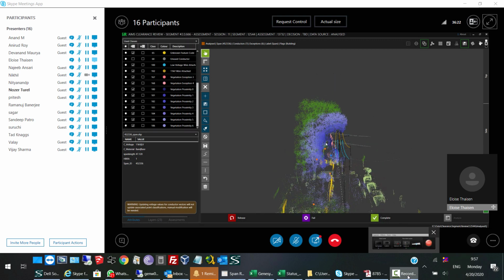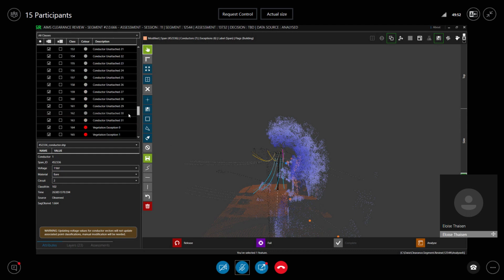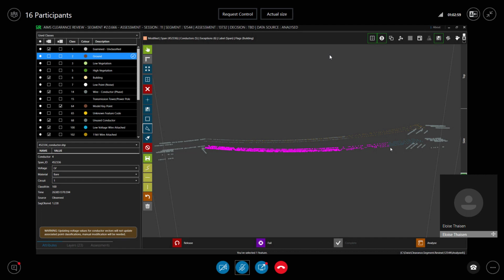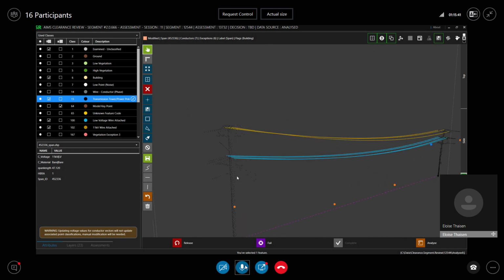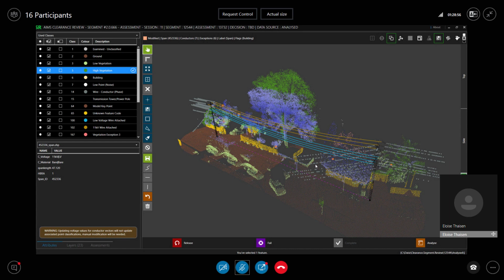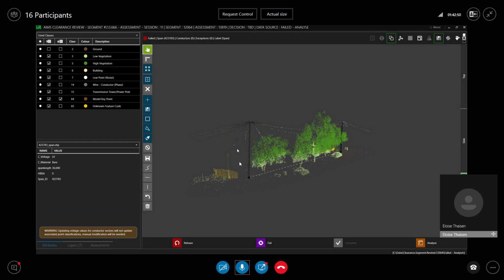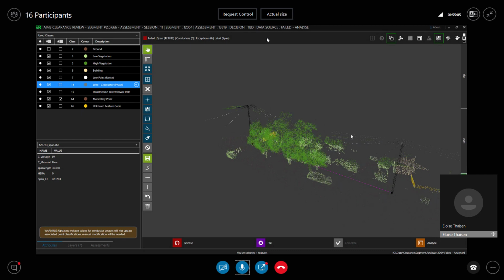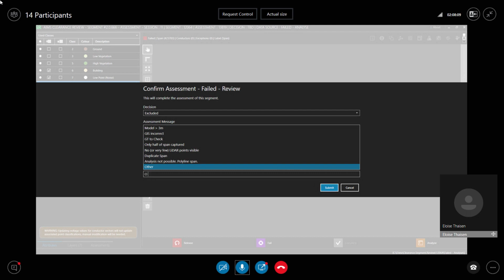SPAN REVIEW - DISTRIBUTION NETWORK